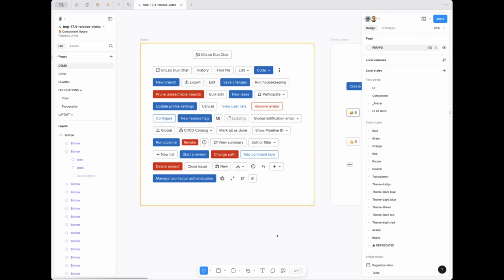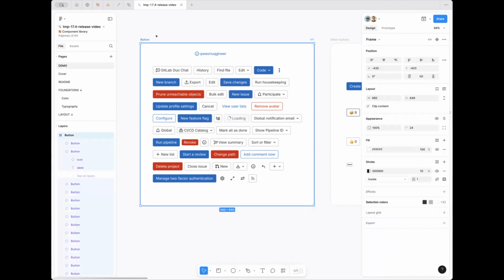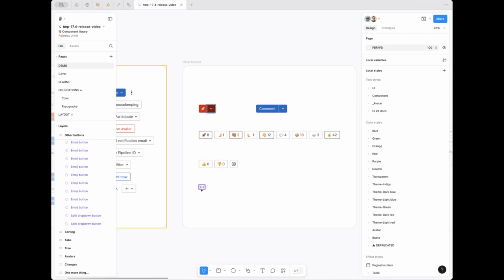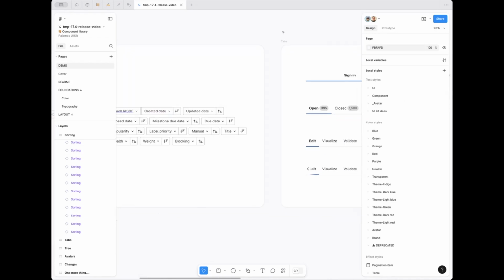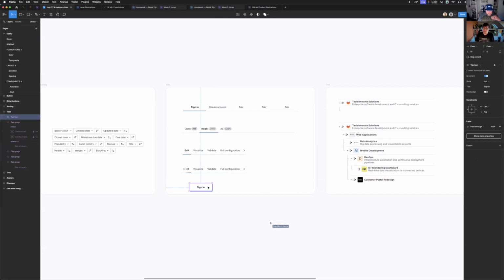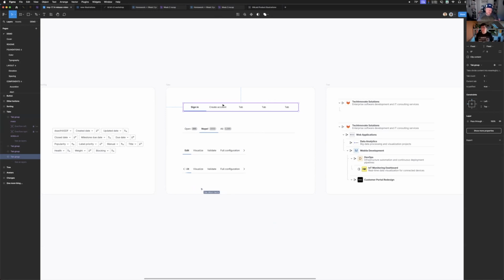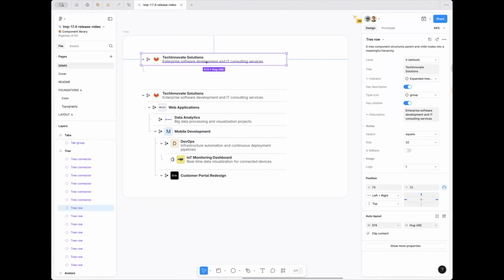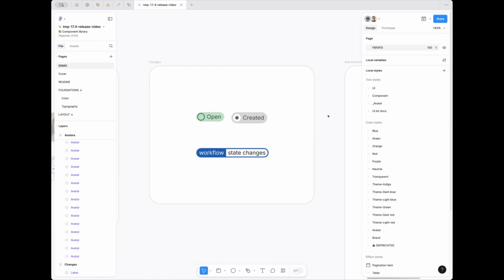Pajamas UIK 17.4 Release Notes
Highlighting the recent updates to the Pajamas UI Kit that are documented in